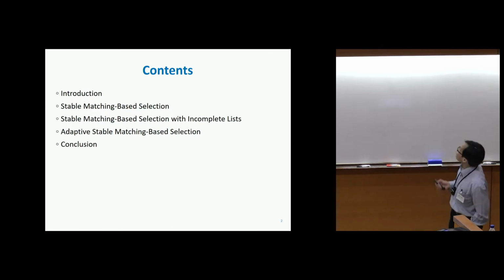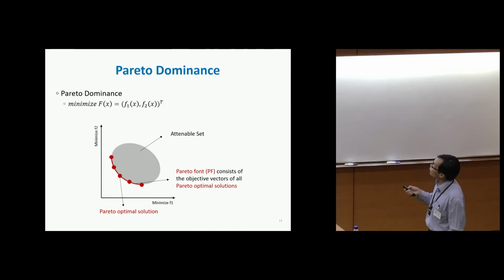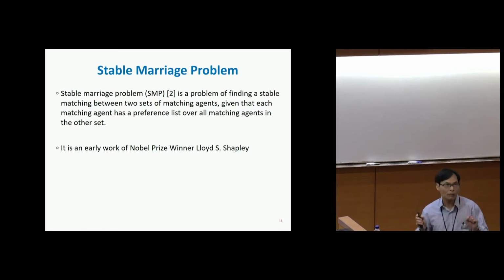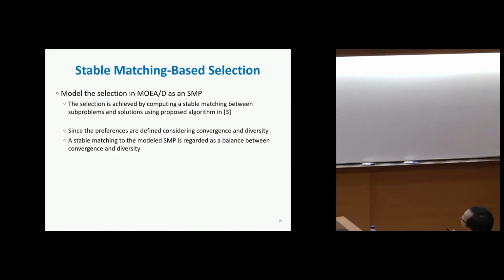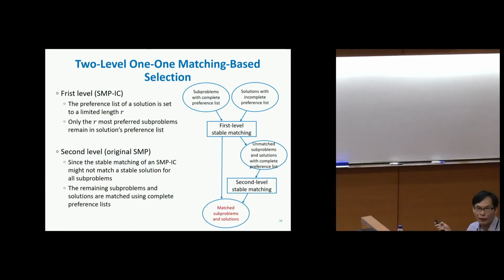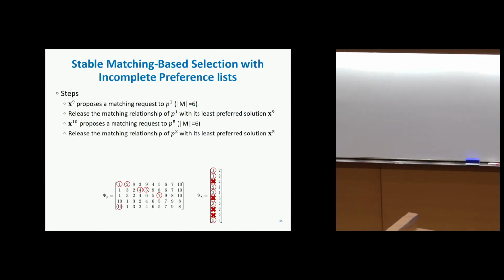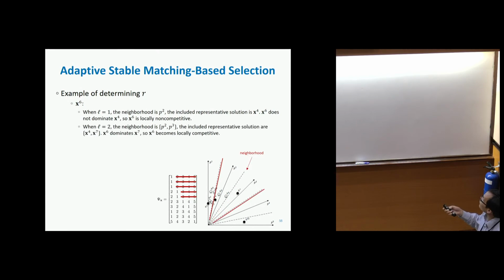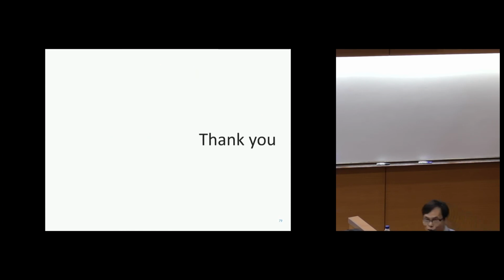Stable matching-based selection in evolutionary multiobjective optimization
Tak Wu Sam Kwong
City University of Hong Kong, Hong Kong